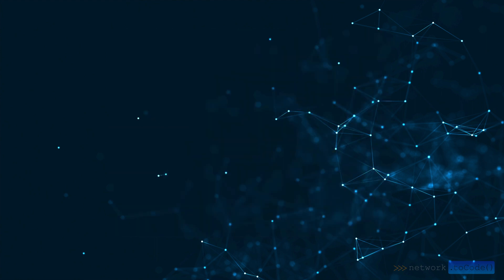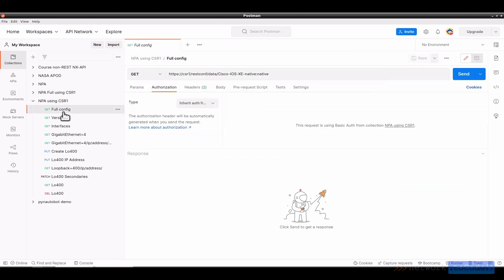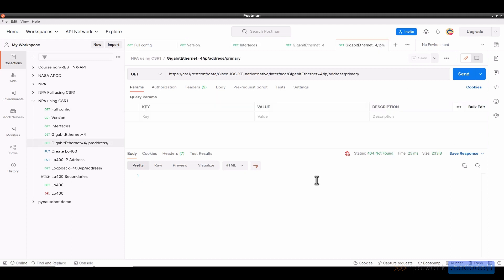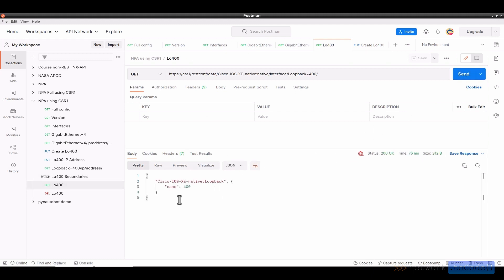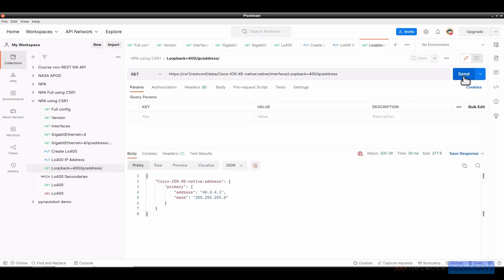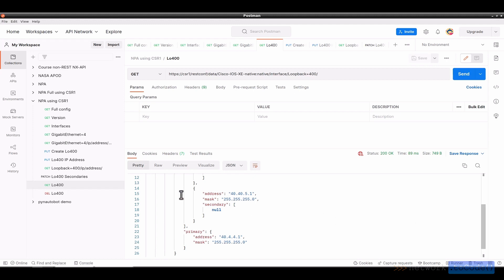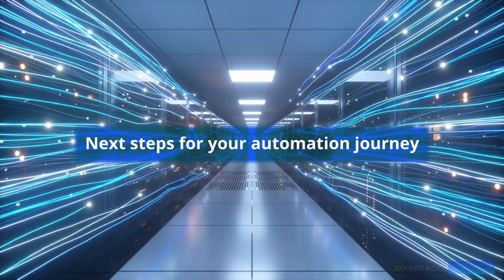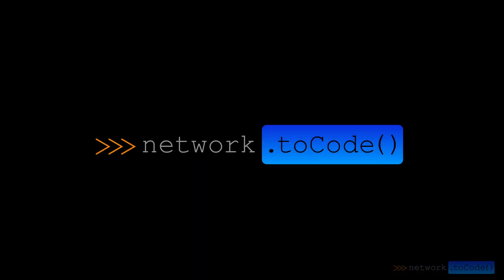Automating Networks with Postman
It’s easy to automate network devices when you use Postman, a platform for building and using APIs. In this video, NTC Training gives you a glimpse into our flagship Network Programming and Automation bootcamp with a demo on how to use API calls to query an interface’s configuration settings, then change them.